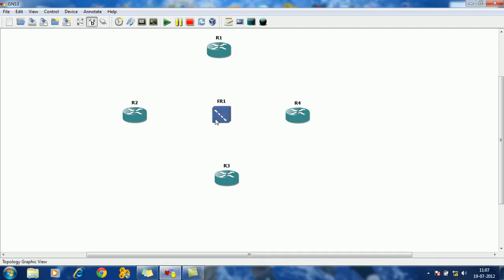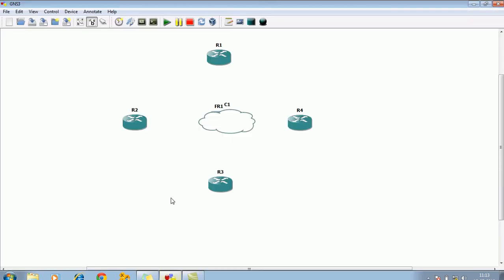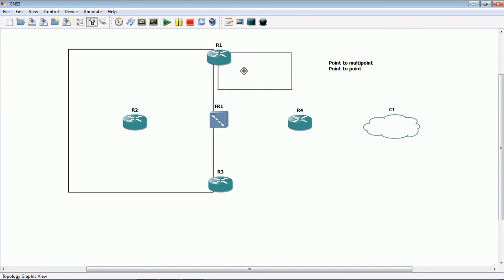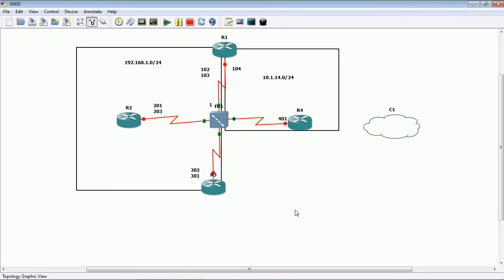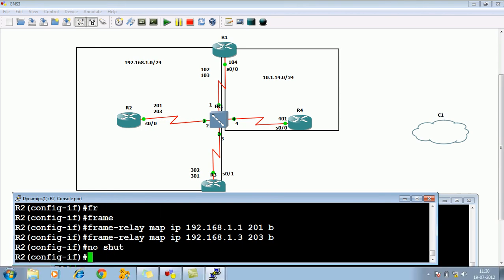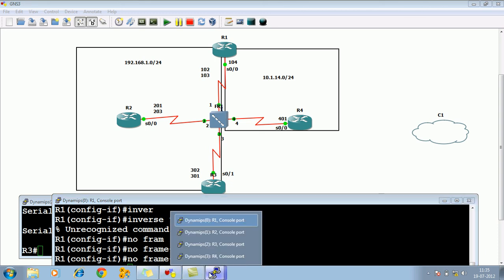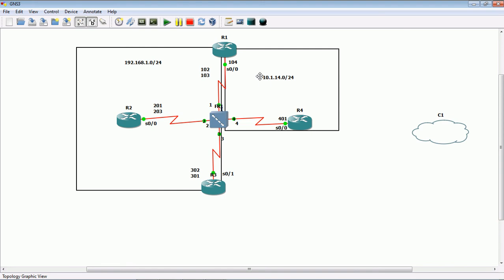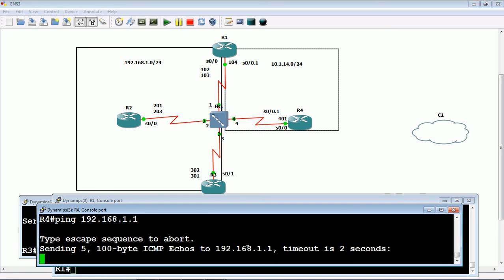CCNA Tutorials-Frame relay